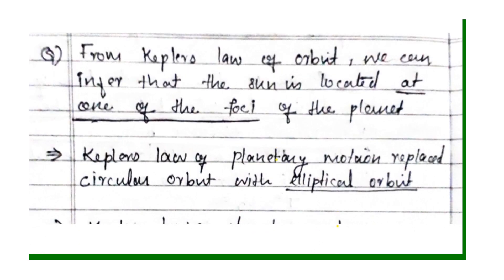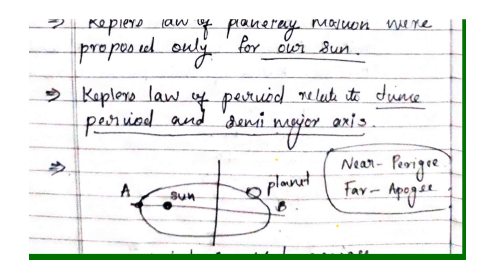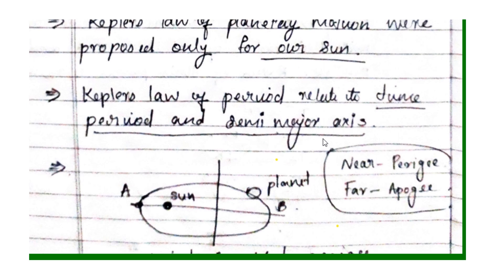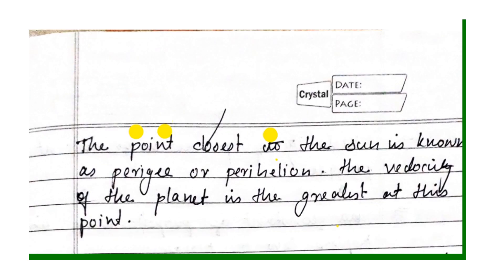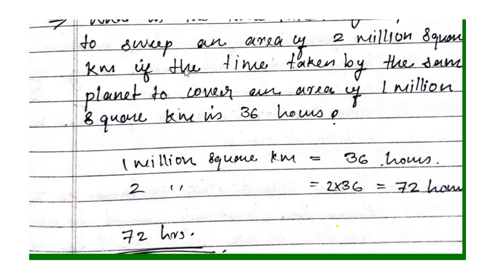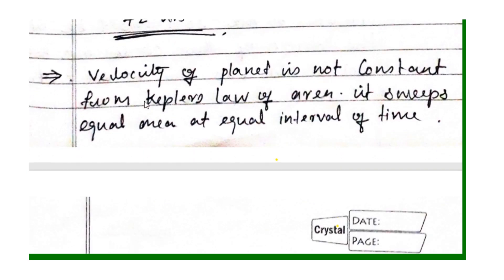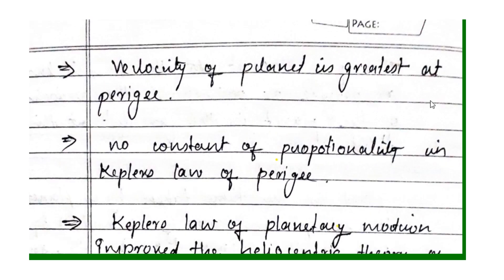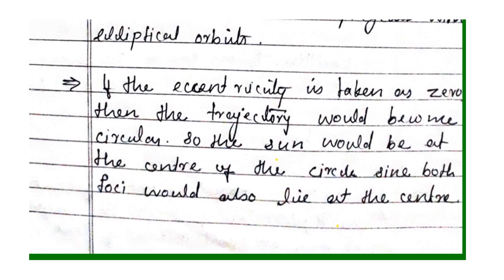Satelite Communication || 2 || Important Points || KPSC || Overseer || PWD